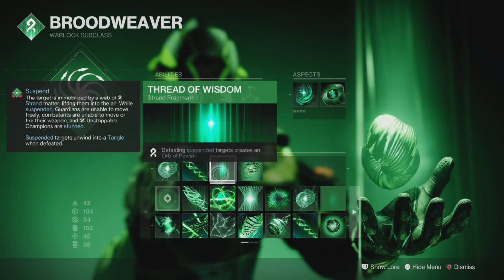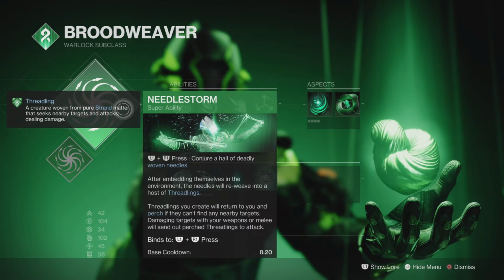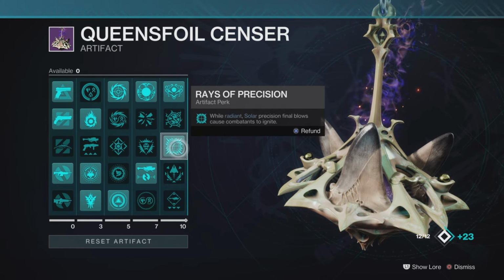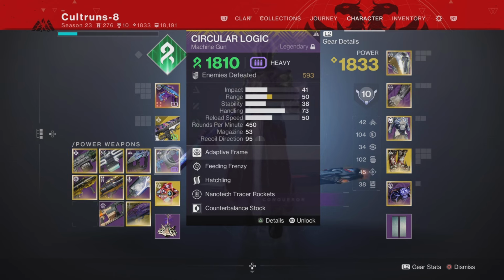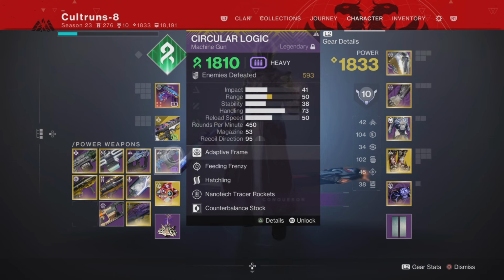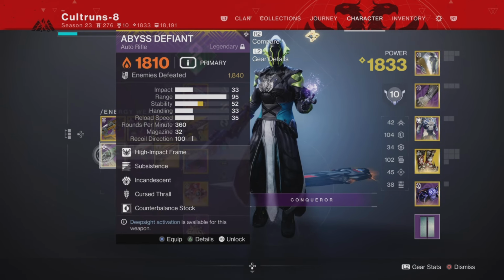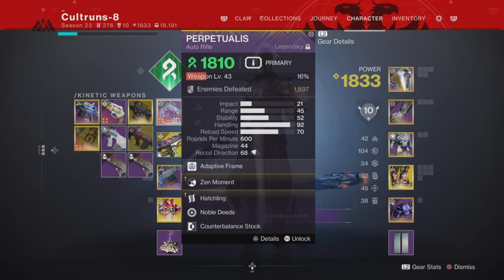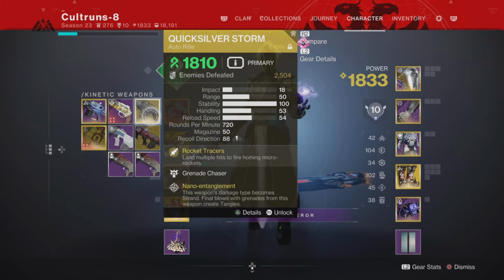Get Ready for Onslaught with this Strand Warlock Build Destiny 2 Into the Light !!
Are you ready for Onslaught ???
This is the Second Build I am putting out for Into The Light Onslaught mode early ! You want the DIM ask in the comments below !!
The point of this build is To suspend and make tangles that add to the threadlings you are going to be making without even trying !!
Constant procs and tons of orbs you will be slaying adds with ease and carving through waves no problem!!
Enjoy the build !!!

Massive Shout out to my Subscribers for all your support and ​⁠​⁠ @Fiebs who has been there from the start,check out Her channel you won’t be disappointed!!!

Use the Link below and code : NECROTICSGAMING